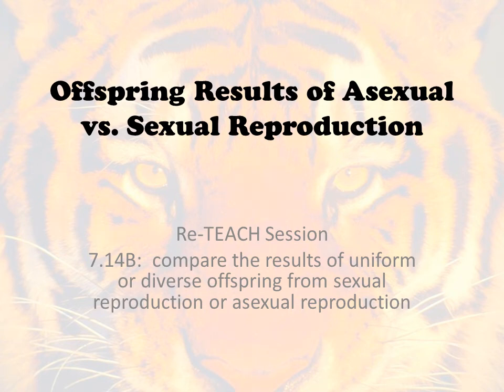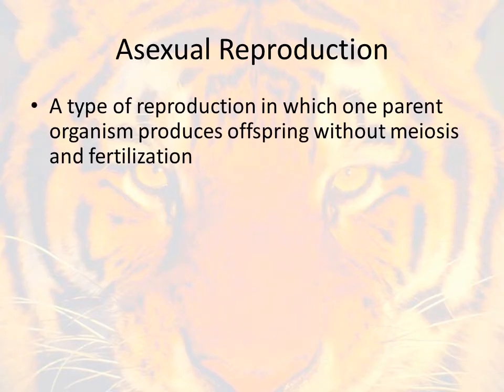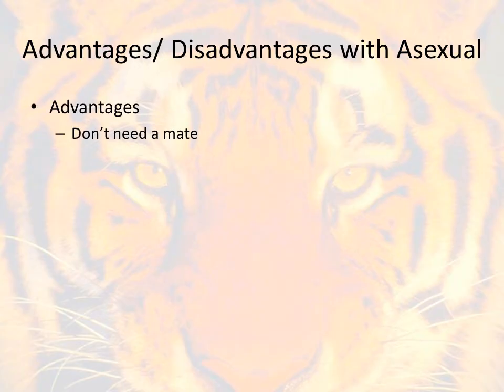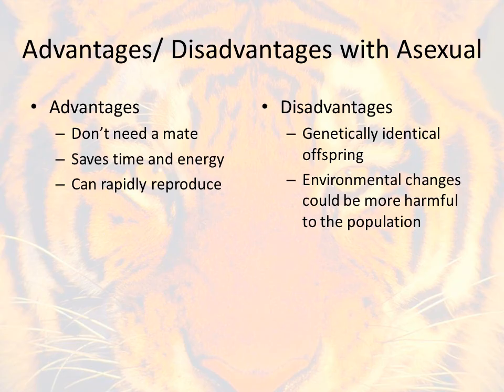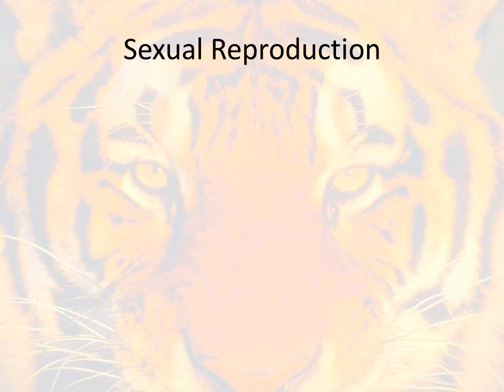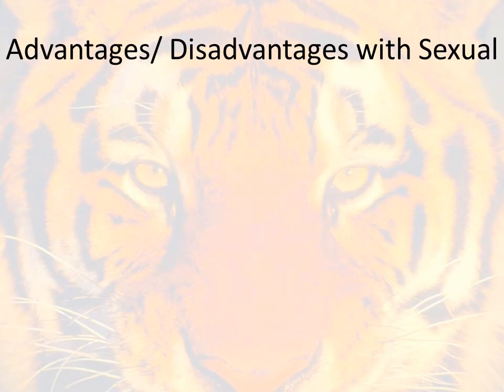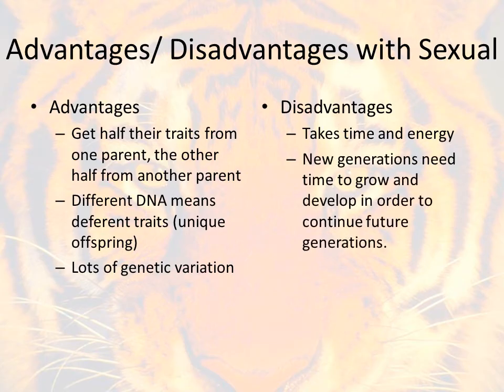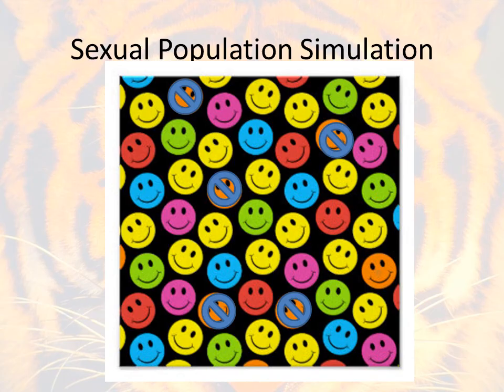714B Offspring Results of Asexual vs. Sexual Reproduction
Digital Reteach for 7.14B